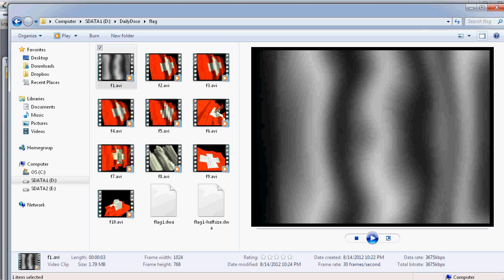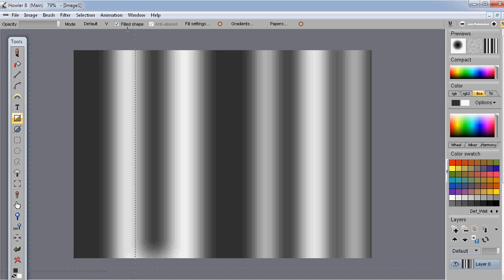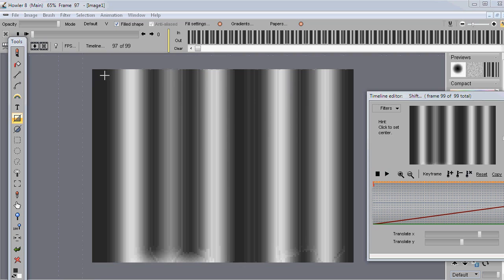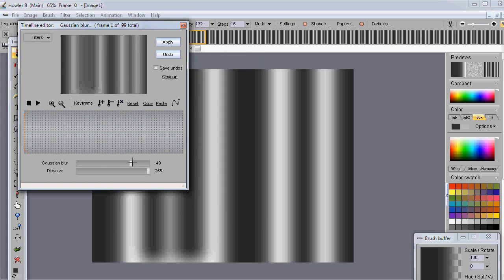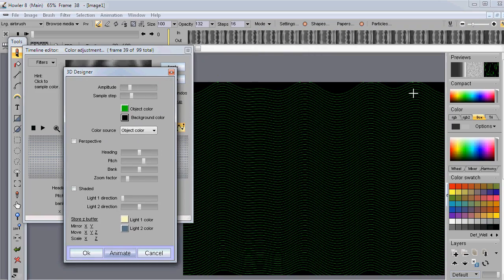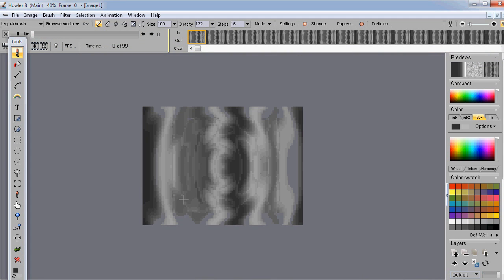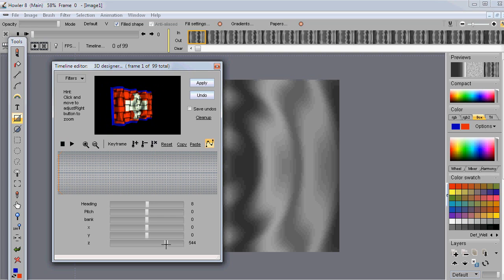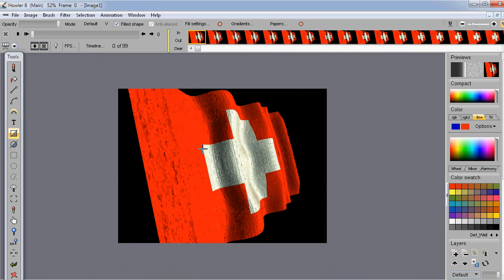animated waving flag (PD Pro 8)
Here is a tutorial on some of the techniques and tools used to make an animated 3D flag that appears to be waving in the wind. Done with PD Pro 8, probably possible with earlier versions s long as you have the 3D Designer with animation capability.